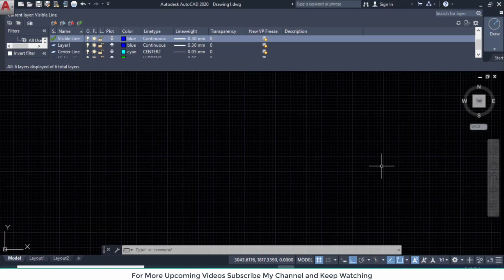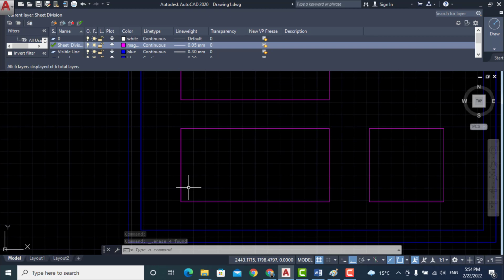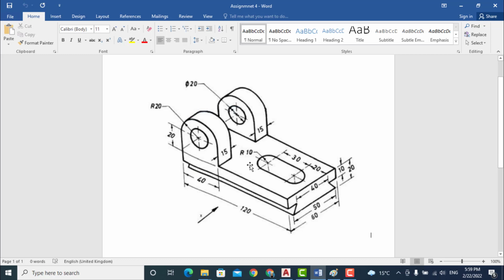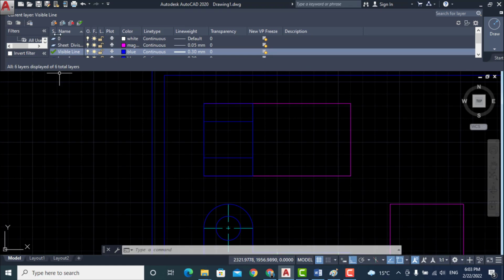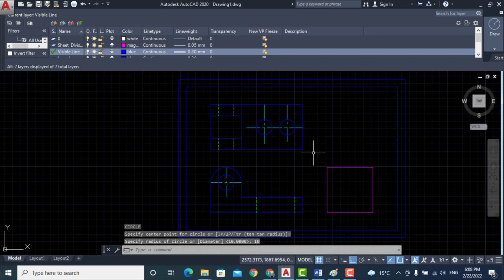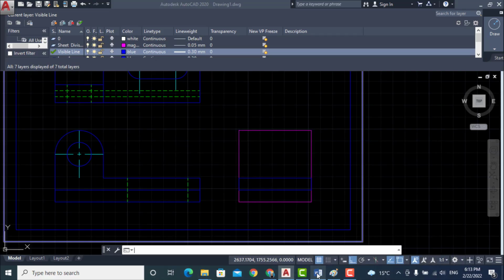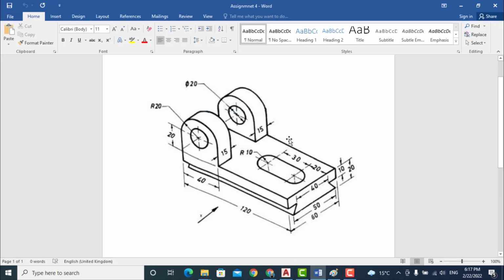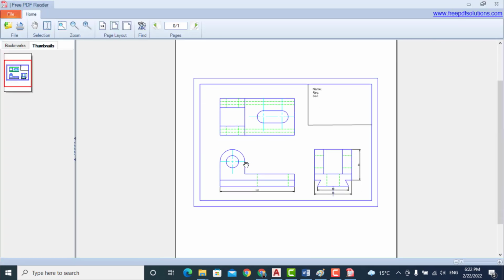Front View, Top View and Side View of the given drawing in 3rd Angle Projection in AutoCAD 2020